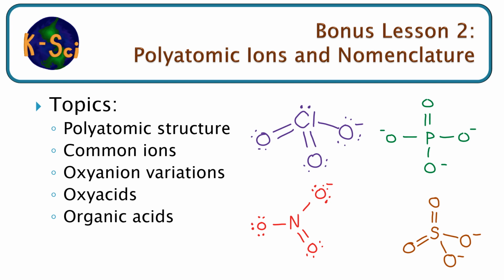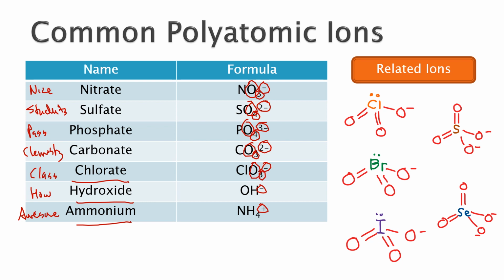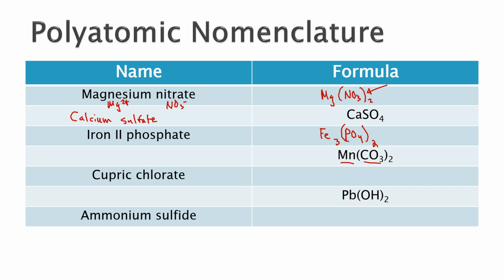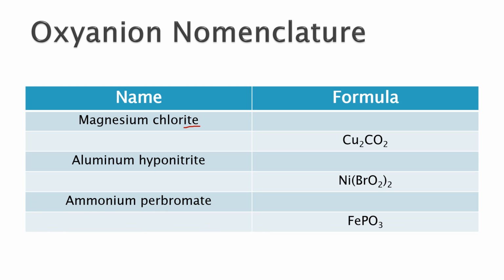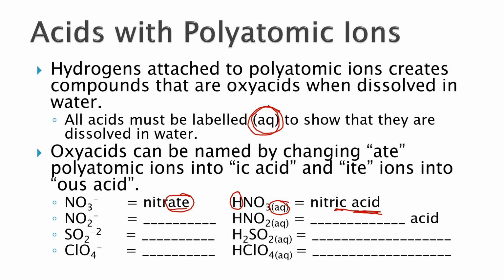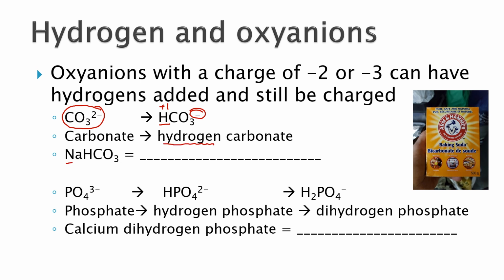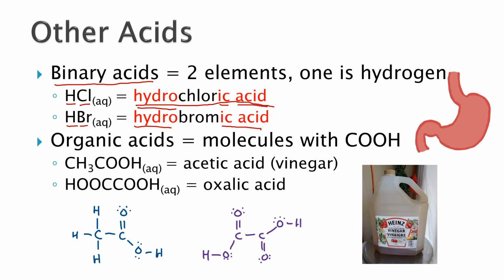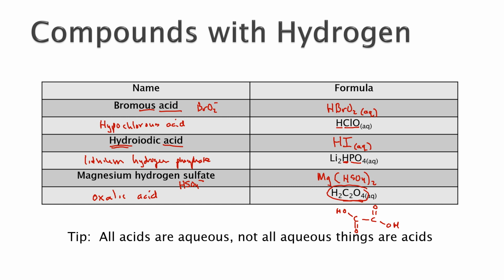Bonus 2 Polyatomic Ions and Nomenclature